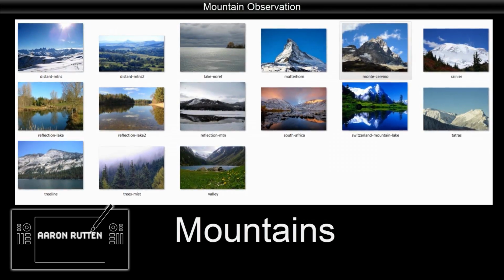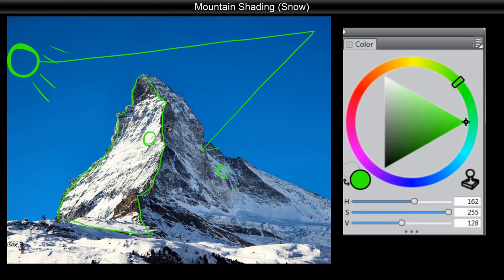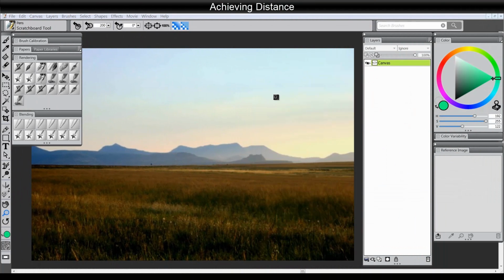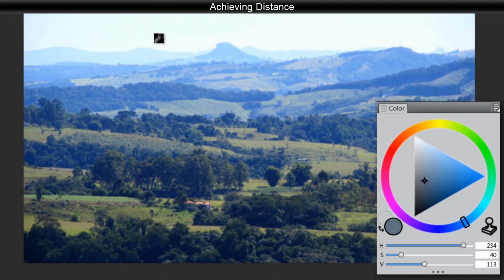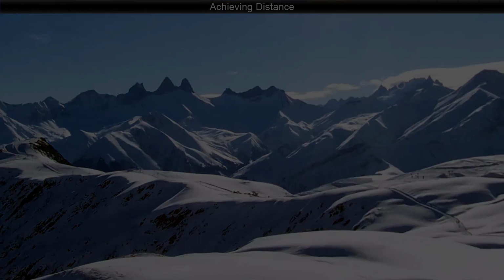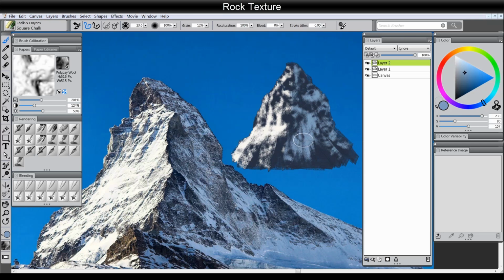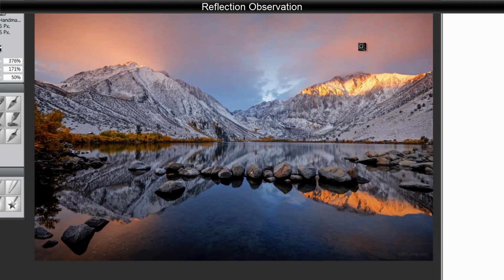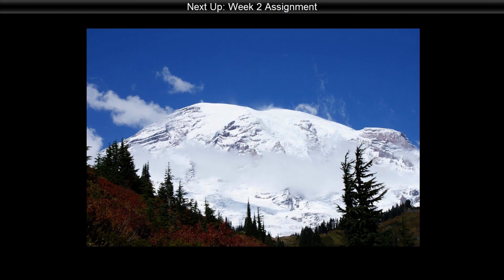Mountain Observations - Landscape Painting Crash Course (Warm Up 2)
Before you can learn how to paint a mountain, you first need to understand why mountains look the way they do. In this warm up video, I'll walk you through a series of observations of reference images while explaining the principles behind painting mountains and reflections.